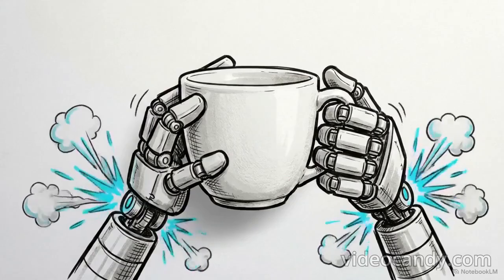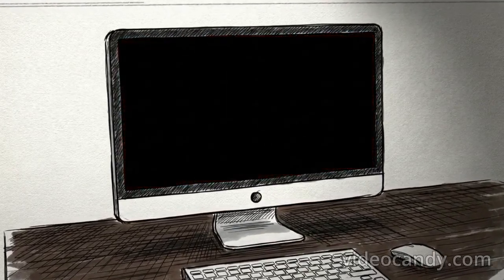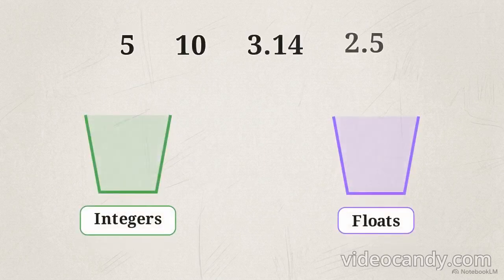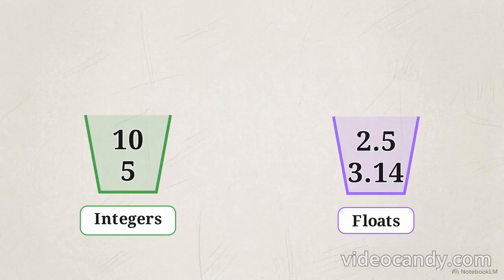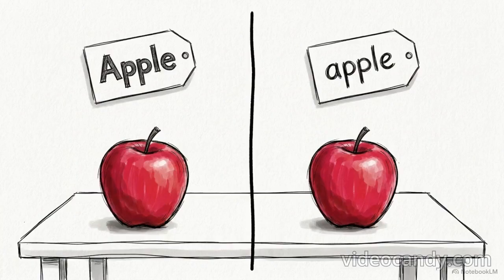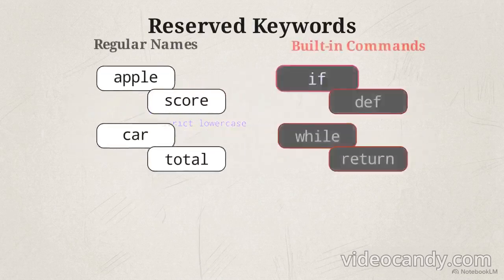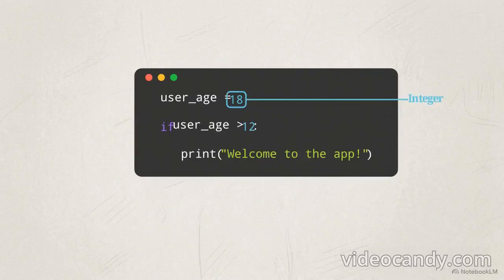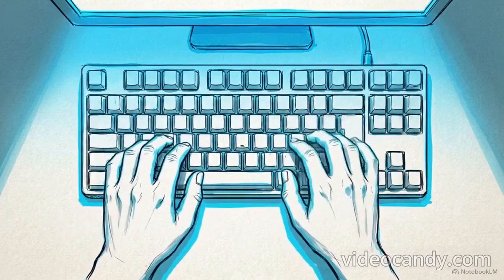The Literal Assistant: Python Basic for Beginner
learn about the basic of programing just a little bit to handle advance vision system and grow your working experties.